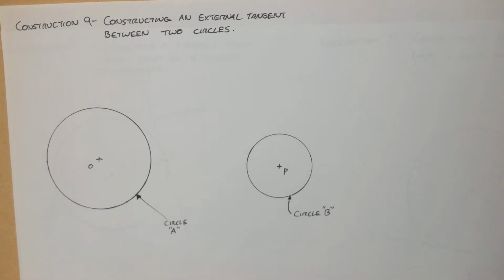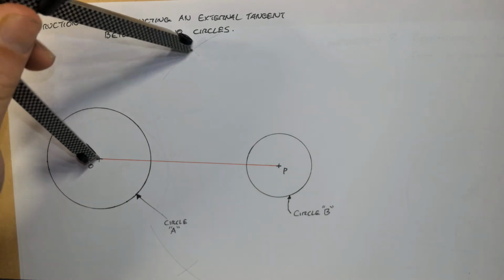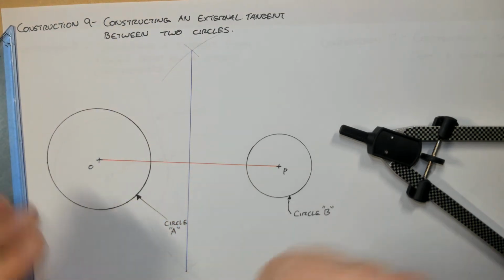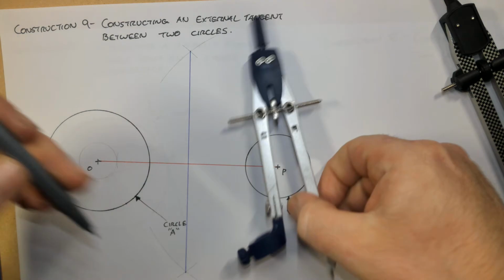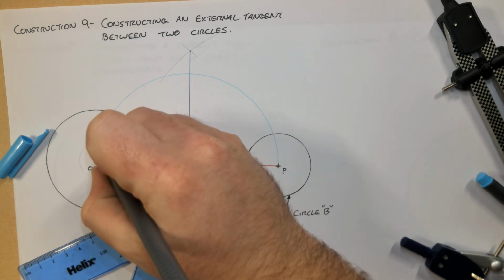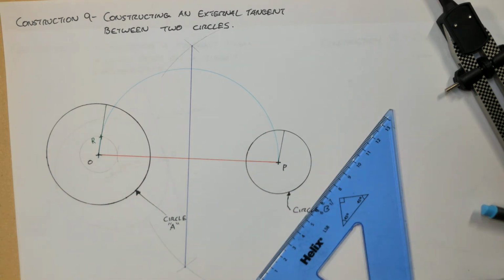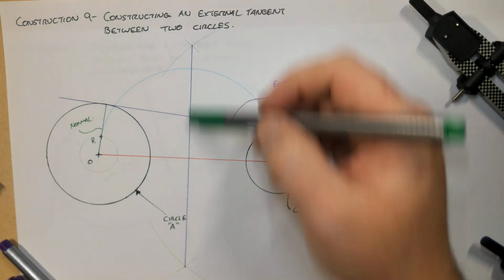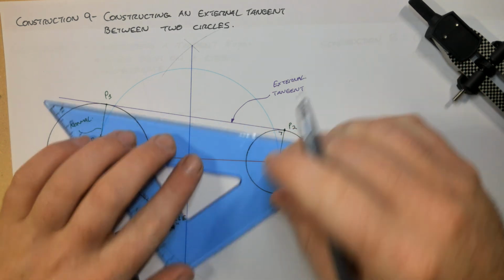9 Constructing an External tangent between two circles